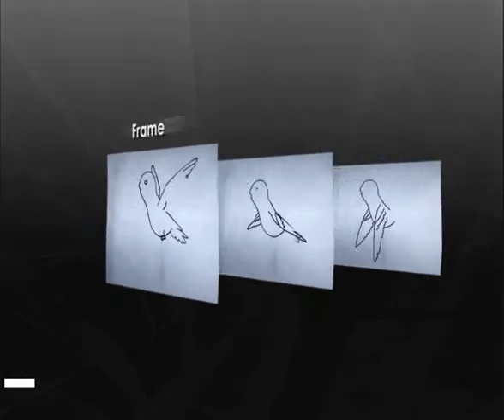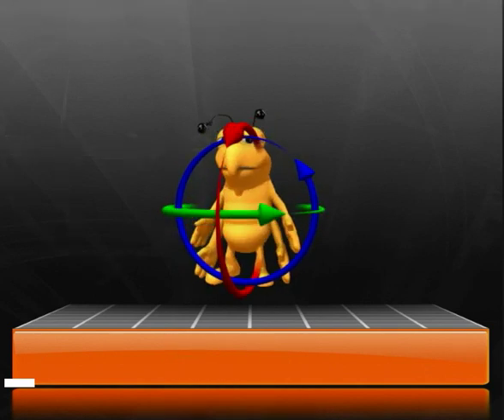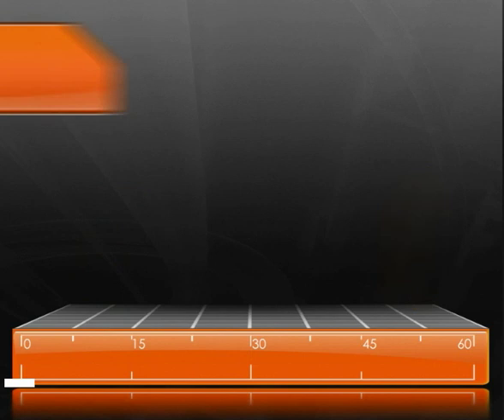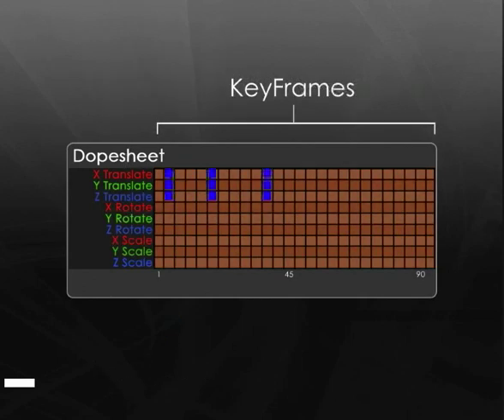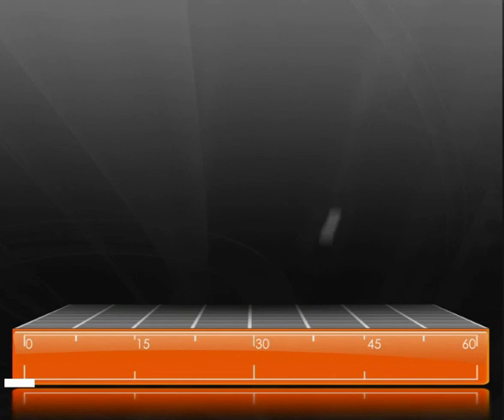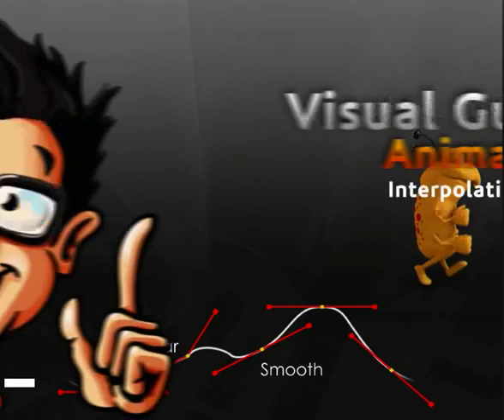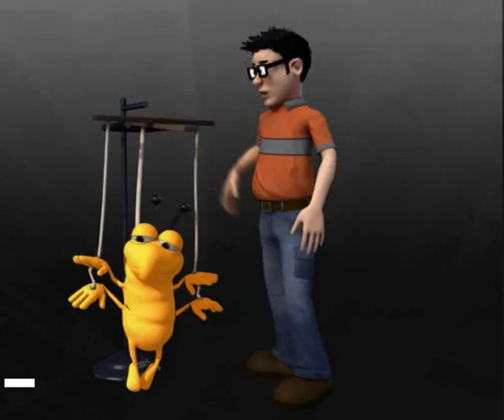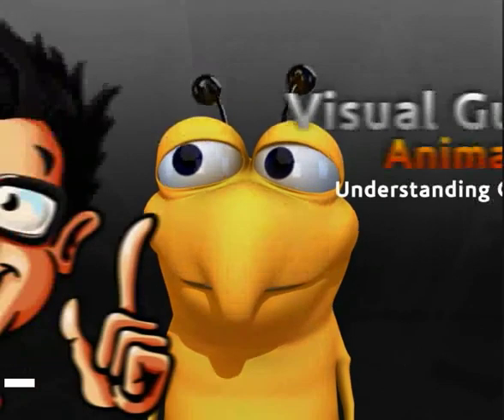visual guide to Animation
Basic 3D animation lessons